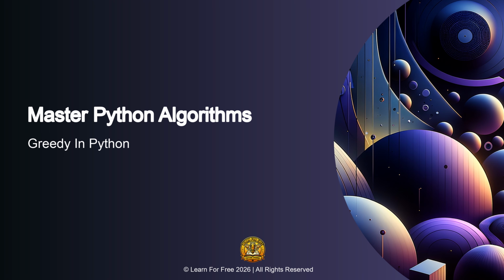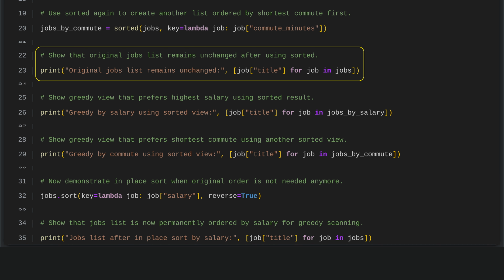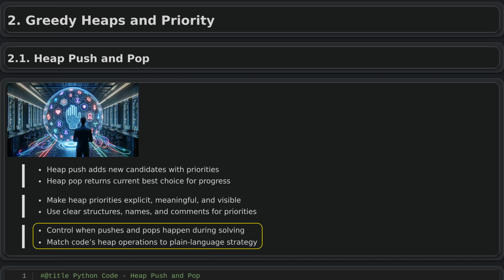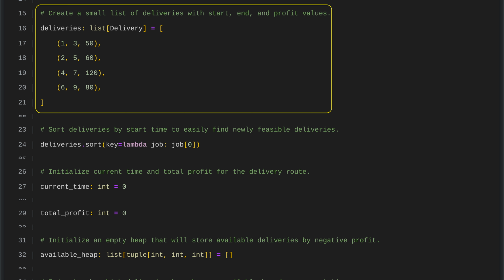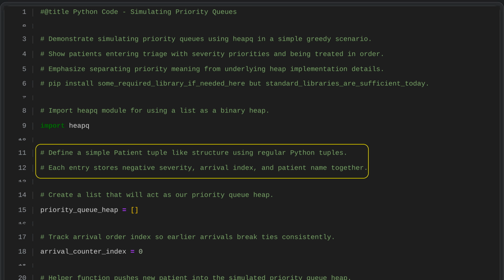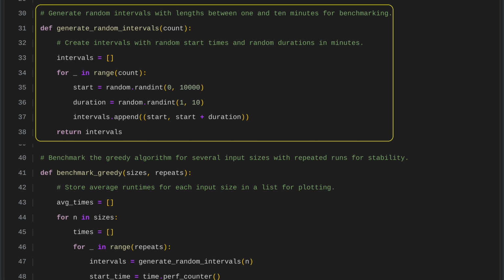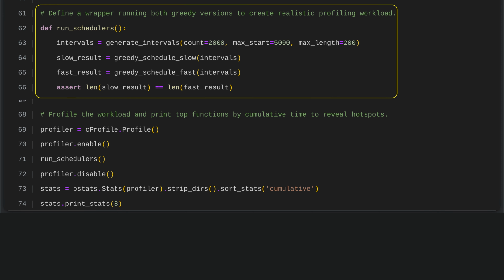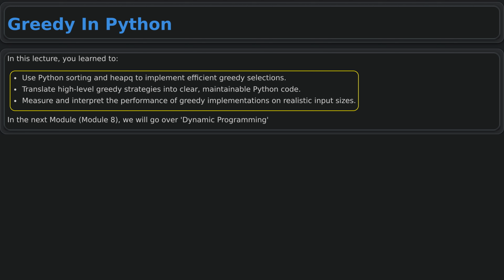Master Python Algorithms, Greedy Algorithms, 07B '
🚀 Course: Master Python Algorithms
🔁 Module 07: Greedy Algorithms
🧠 Lecture B: Greedy In Python

🚀 Greedy algorithms in Python with sorting, heapq, and priority queues: learn how to implement efficient greedy selections, schedule tasks by deadlines, manage job offers, and simulate triage systems using custom key sorting, stable sort behavior, and heap-based priority queues. This lecture-style tutorial walks through Python code examples with sorted vs sort, heap push and pop, priority selection loops, and simulating priority queues, then shows how to benchmark greedy interval scheduling, profile hotspots, and compare greedy vs naive solutions. Watch to see how to write clear, maintainable greedy Python code and measure its real performance as input sizes grow.